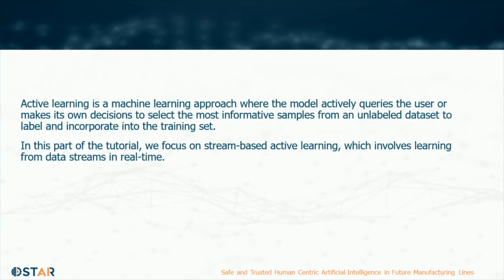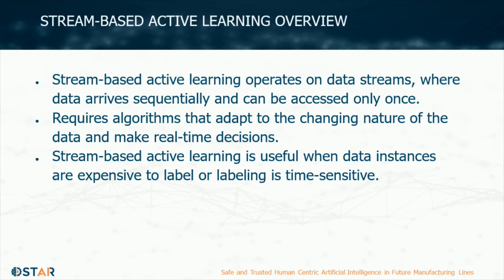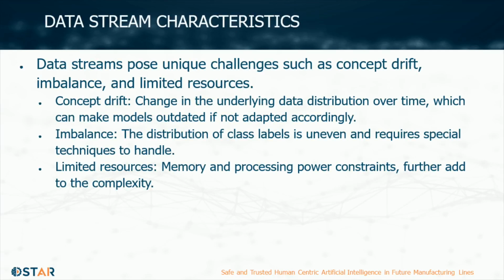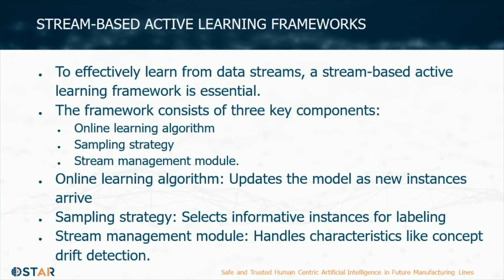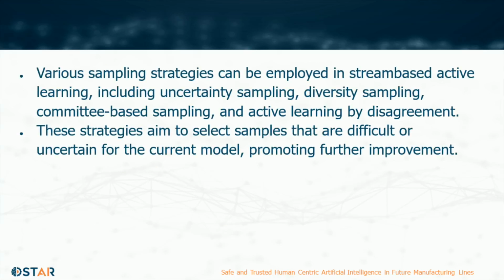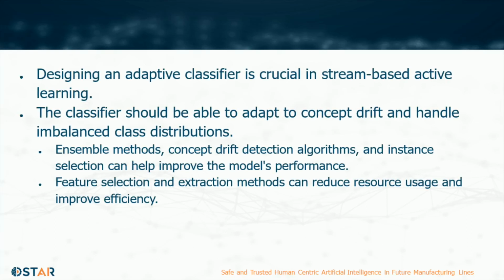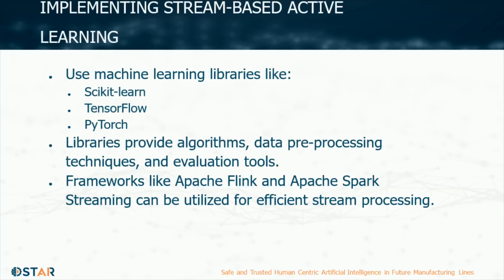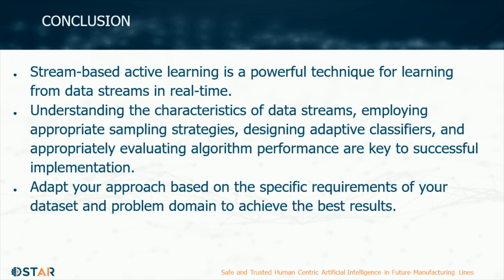3. Active Learning with Data Streams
This part of the Active Learning tutorial presents active learning operations on data streams